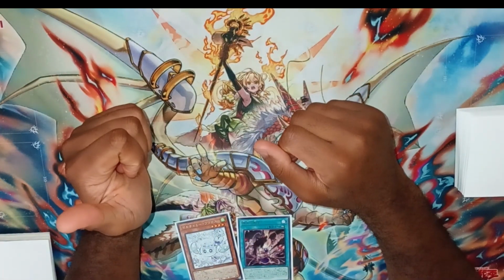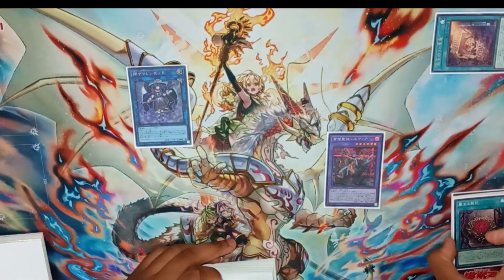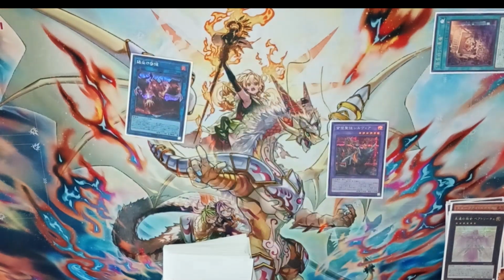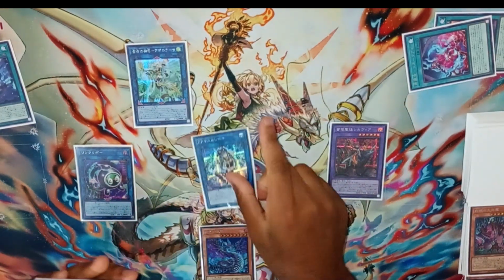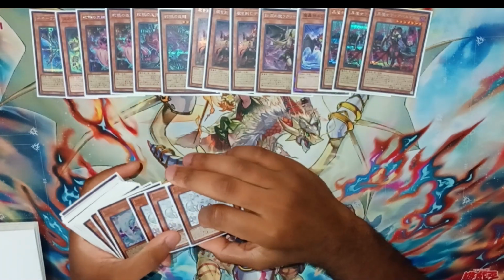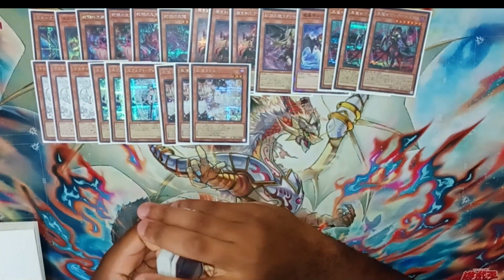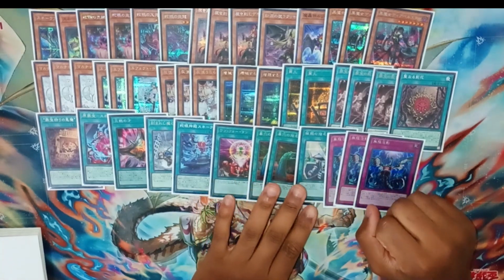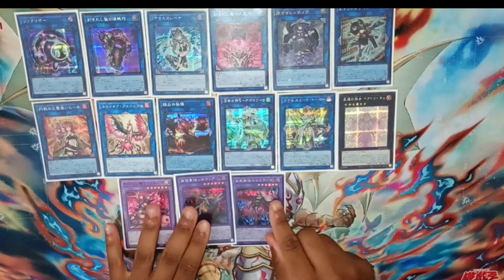TIER 0 DECK PROFILE! Azamina Fiendsmith Snake Eye!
Main Deck:
Snake-Eyes Flamberge Dragon x1 ￥480
Snake-Eyes Diabellstar x1　￥380
Diabellstar the Black Witch x3　￥3980 x 3
Fiendsmith Engraver x3　￥3980　x　３
Lacrima the Scarlet Sorrow x1　￥2980
Mulcharmy Fuwaross x3　￥580　x　３
Ash Blossom & Joyous Spring x3　￥1080　x　３
Maxx "C" x3　　￥1180x3
Snake-Eye Oak x1　￥30
Snake-Eye Ash x1　￥580
Snake-Eyes Poplar x2　￥1180 x2
Fabled Lurrie x1　￥2780
Effect Veiler x3　￥380
One for One x1　￥1080
Triple Tactics Talent x1　￥380
Bonfire x2　￥780x2
Original Sinful Spoils - Snake-Eye x1　￥80
Sacred Azamina x1　￥80
Fiendsmith's Tract x1　￥80
Called by the Grave x2　￥580x2
Crossout Designator x1　￥480
WANTED: Seeker of Sinful Spoils x1　￥180
Sinful Spoils Deception x3　￥180 x 3
Divine Temple of the Snake-Eye x1　￥80
Infinite Impermanence x3　￥880 x 3

Extra Deck:
Fiendsmith's Lacrima x1　￥80
Azamina Mu Rcielago x1　￥980
Azamina Rhea Silvera x1　￥1580
Beatrice, Lady of the Eternal x1　￥280
Accesscode Talker x1　￥480
Apollousa, Bow of the Goddess x1　￥580
Promethean Princess, Bestower of Flames x1　￥2480
Knightmare Phoenix x1　￥280
Hiita the Fire Charmer, Ablaze x1　￥480
S:P Little Knight x1　￥4980
Fiendsmith's Sequence x1　￥20
Moon of the Closed Heaven x1　￥2480
I:P Masquerena x1　￥480
Fiendsmith's Requiem x1　￥480
Linkuriboh x1　￥180

Total Cost （8/9, 2024) = ￥66 550 / $446.82